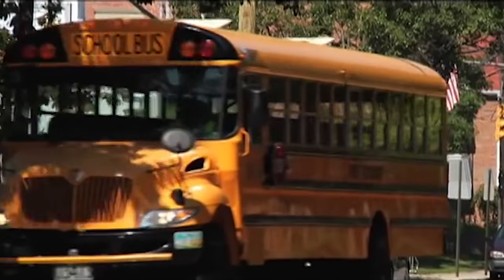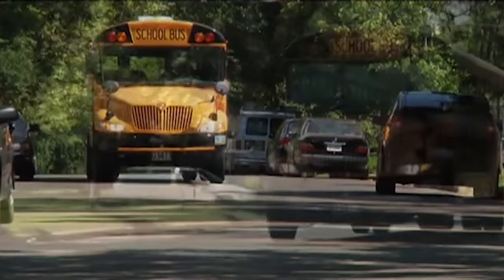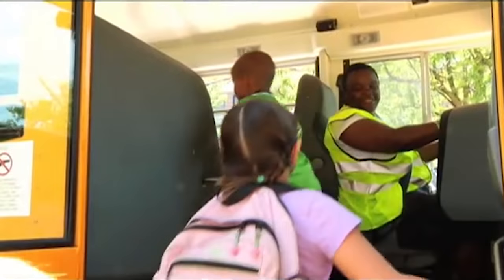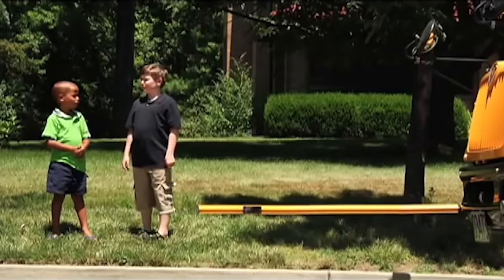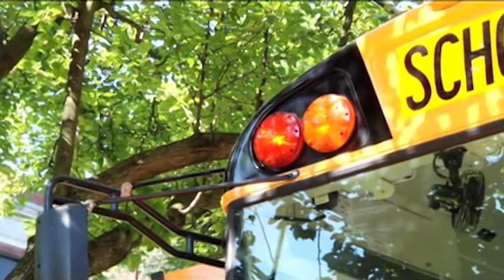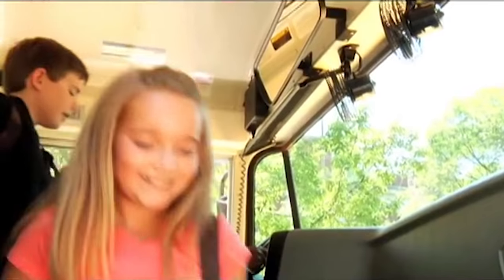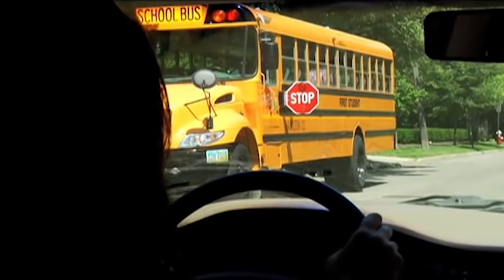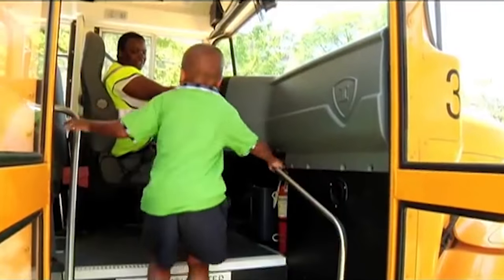Back to School: Safety Around School Buses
See safety tips when sharing the road with school buses. for more information and downloadable materials on back-to-school safety issues.